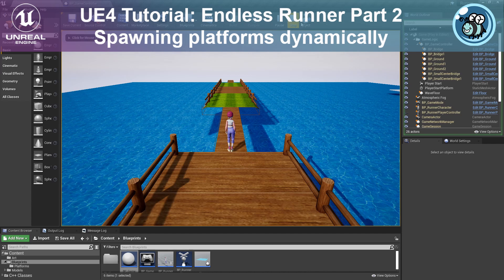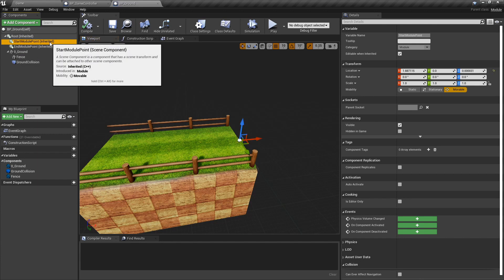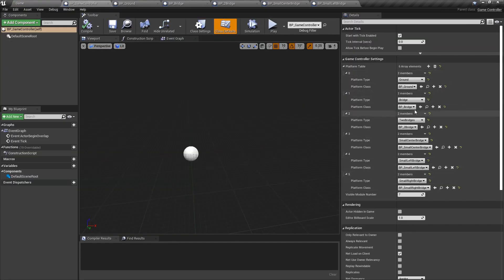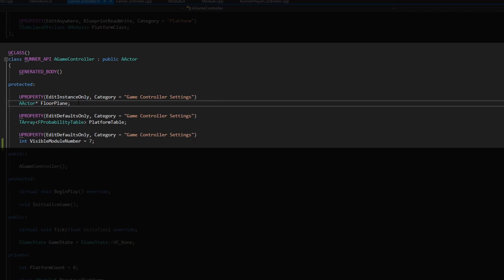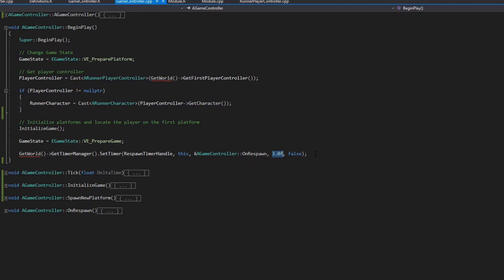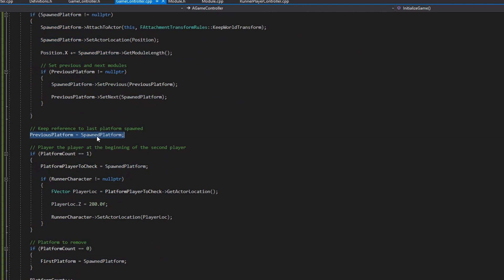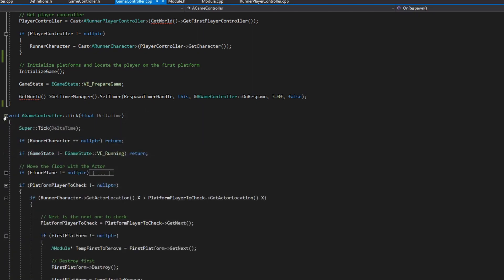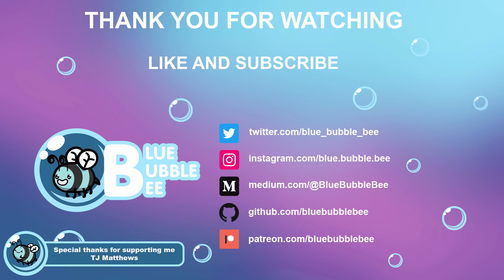UE4 Game Tutorial: Endless Runner - Part 2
I'm Bee cofounder of Cubenary, We are working on Witchery Academ

In this second part, we cover how to spawn platforms of different types randomly and link them using pointers!

MUSIC
"Zephyr"